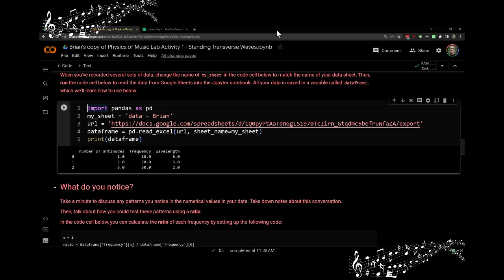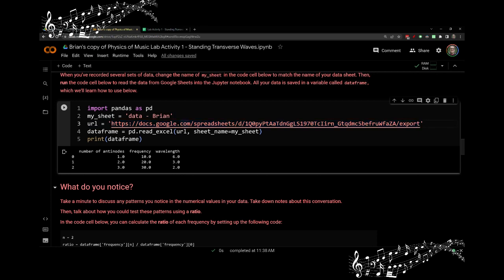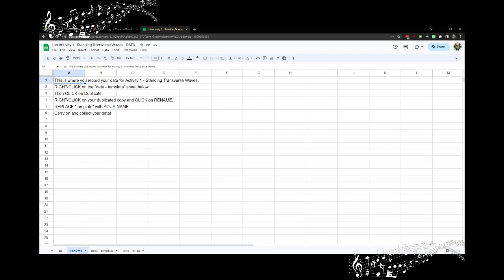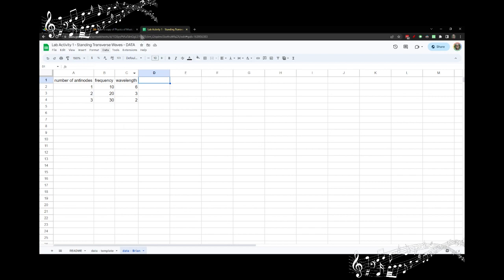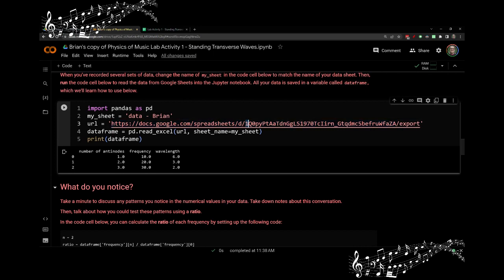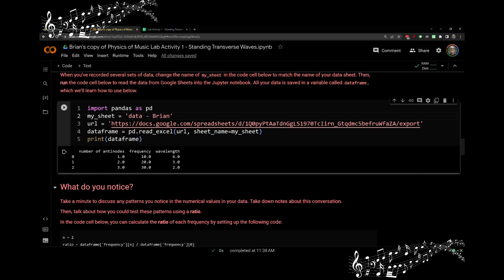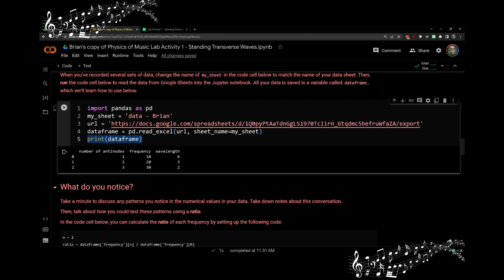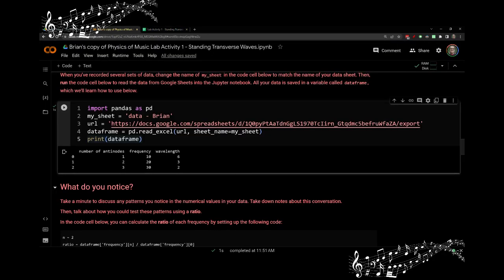Handling data in a Jupyter notebook - Physics of Music Micro-Tutorials 5